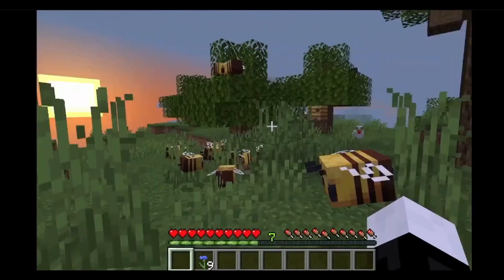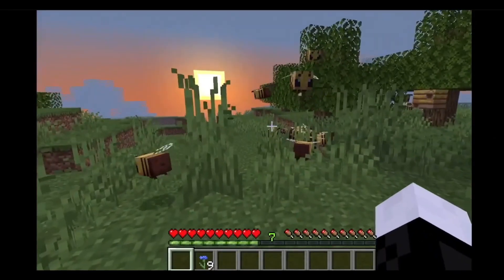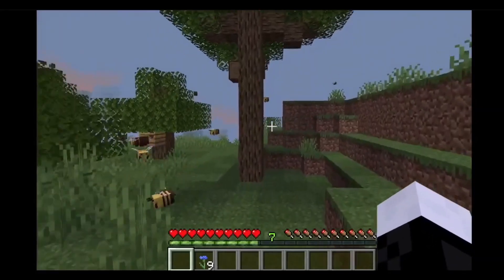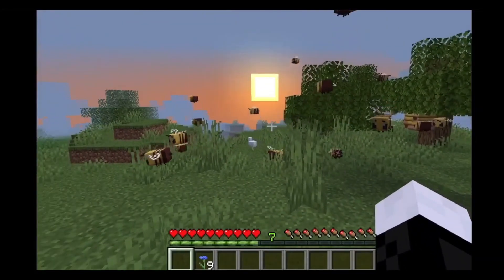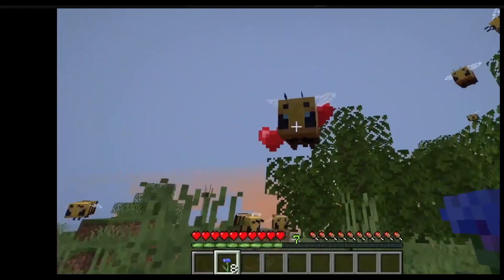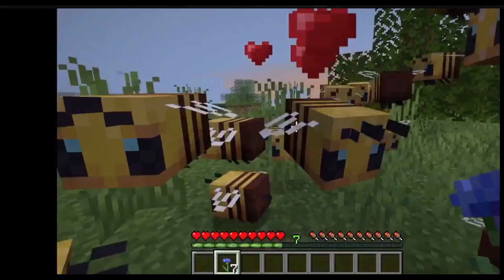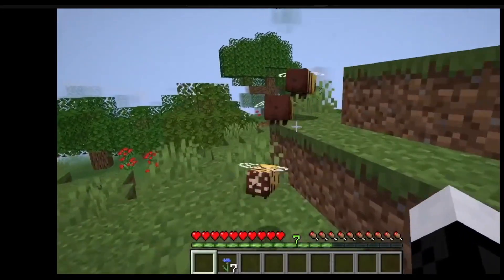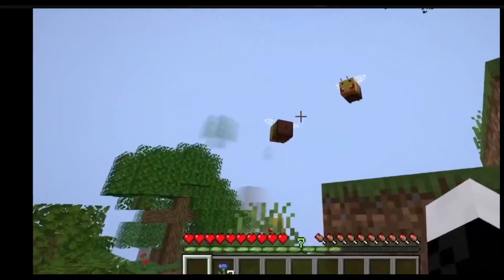How To Start A bee Farm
The ideal bee farm.
This was a video from one of my other channels from maybe a year or so back, so keep in mind this was a while ago.